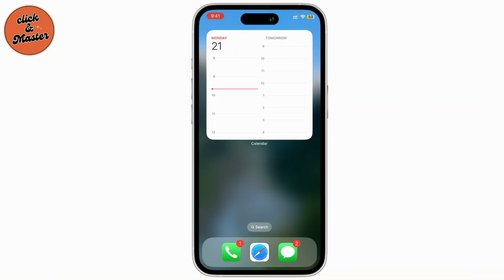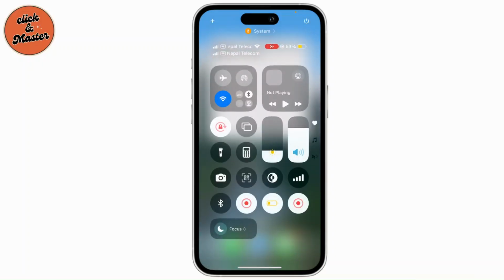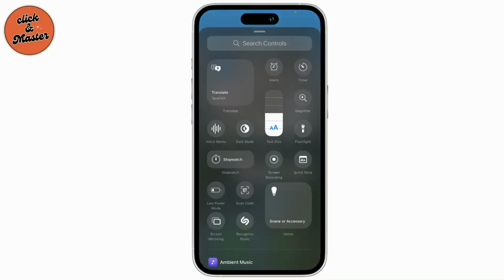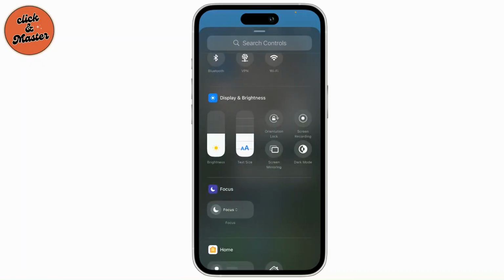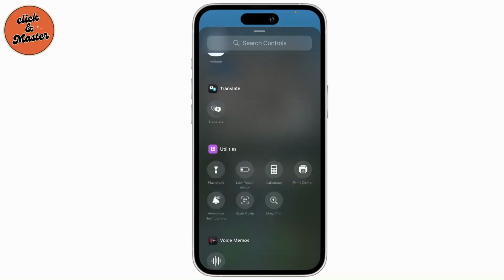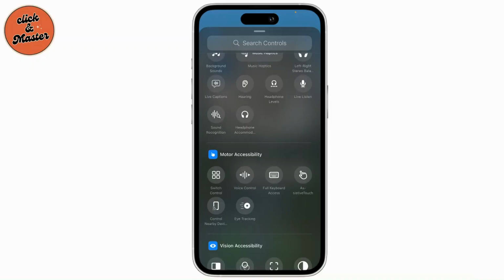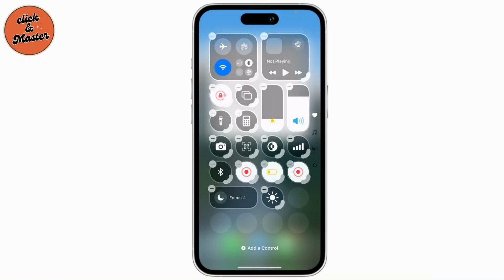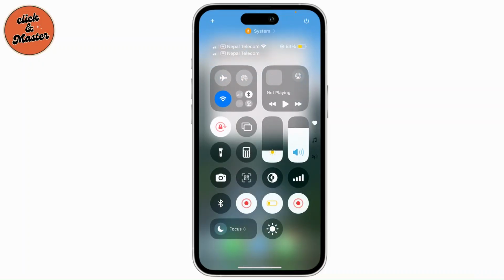How to add reduce white point on control center ?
How to Add Reduce White Point to Control Center:
Welcome to our quick guide on "How to Add Reduce White Point to Control Center"! If you frequently use this accessibility feature to dim your iPhone's screen even further than the standard brightness settings, adding it to your Control Center will save you time and taps. This video will show you the simple steps to customize your Control Center to include a dedicated toggle for "Reduce White Point," making it incredibly easy to turn on or off whenever you need it. Learn how to navigate your iPhone's settings to personalize your Control Center and gain instant access to this eye-friendly display option.

In this video, we will show:
How to customize Control Center on iPhone
Quick access to display brightness settings
Managing accessibility shortcuts in Control Center
Personalizing your iPhone's Control Center